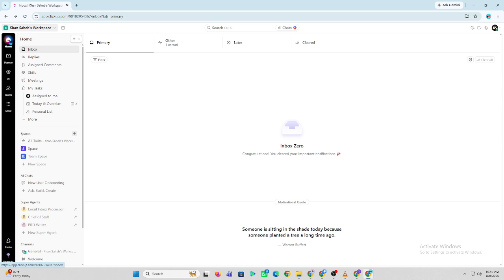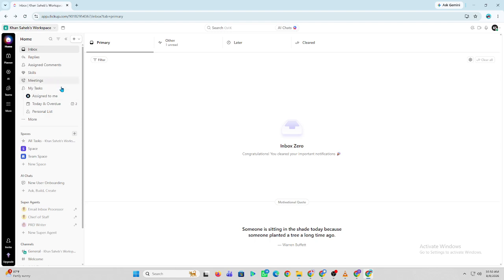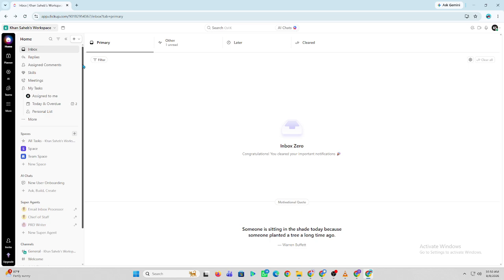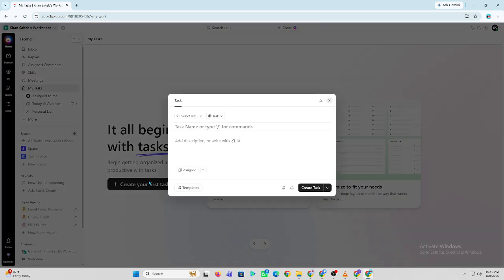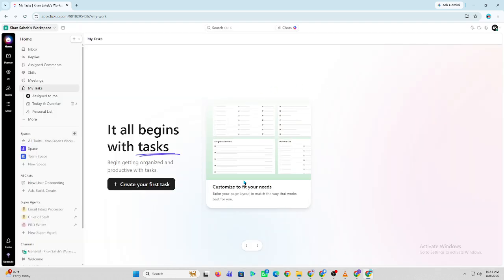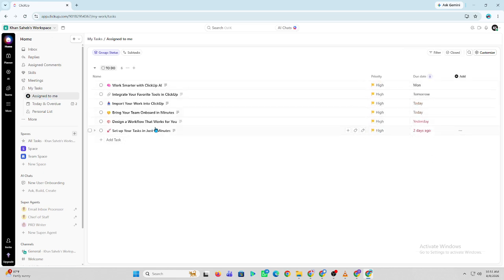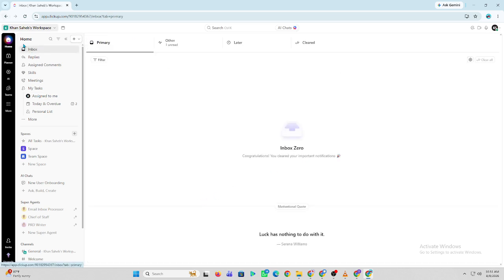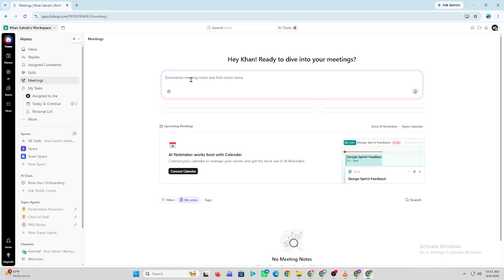How to Build Dashboards in ClickUp Full Guide 2026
Learn how to build dashboards in ClickUp with this complete 2026 guide. ClickUp Dashboards provide a centralized way to visualize project data, monitor team performance, track tasks, and understand workflow progress in real time. In this step-by-step tutorial, you'll learn how to create ClickUp Dashboards, choose the right dashboard location, add and configure Dashboard cards, display task data, track project progress, monitor workload, analyze productivity, customize dashboard layouts, and share dashboards with team members. You'll also discover how to use charts, task lists, calculations, filters, time tracking, workload information, and other ClickUp Dashboard features to create useful project and business reports. Whether you're a project manager, team leader, business owner, operations professional, freelancer, or ClickUp beginner, this guide covers everything you need to know about building effective ClickUp Dashboards. Follow this full guide to turn ClickUp data into actionable insights, improve visibility, and manage projects more effectively in 2026.